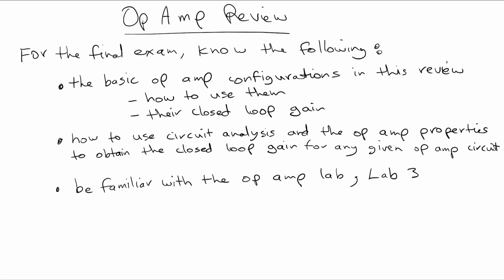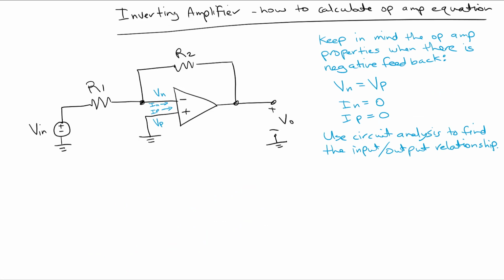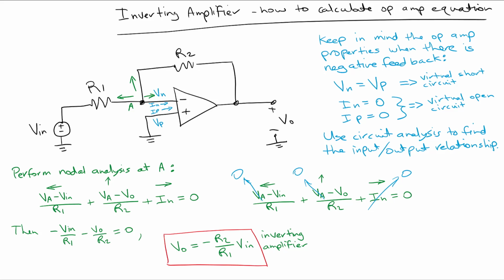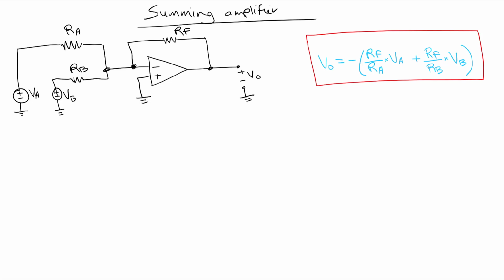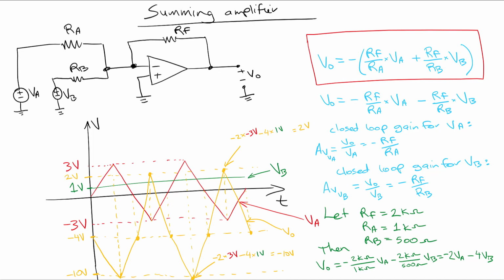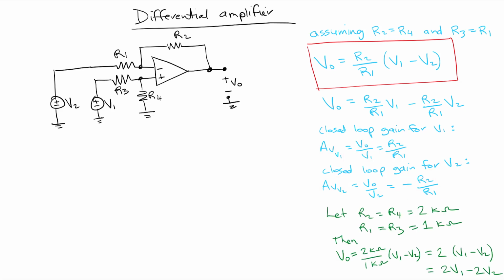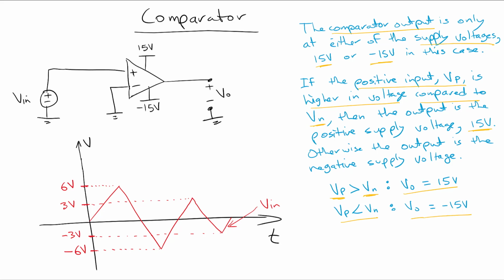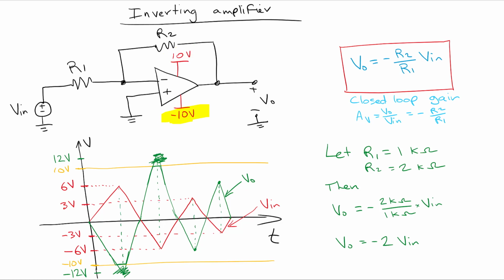op amp review